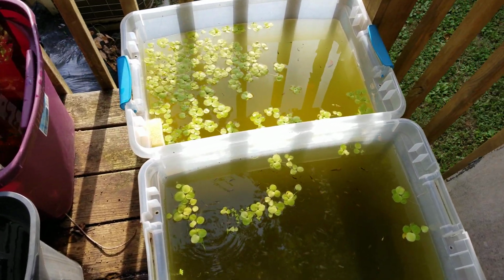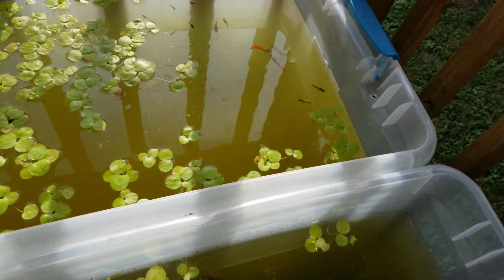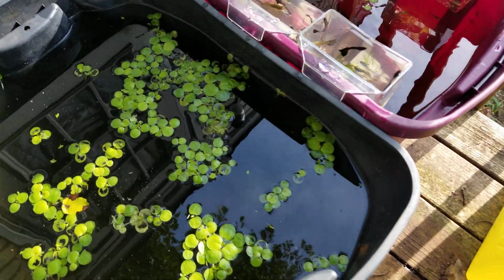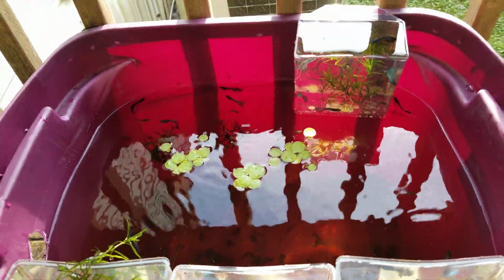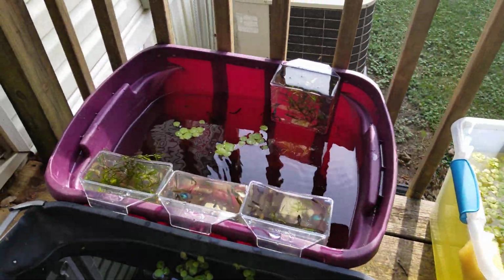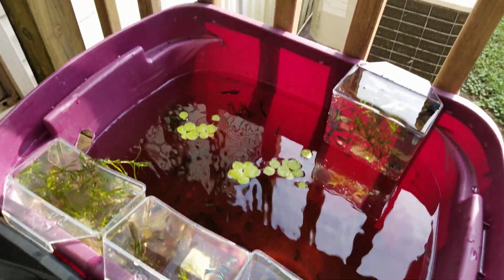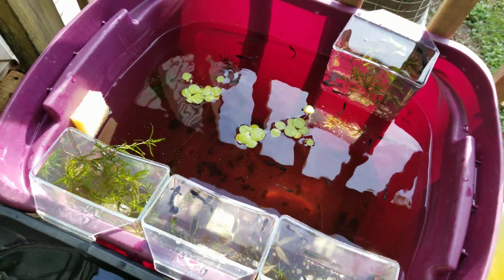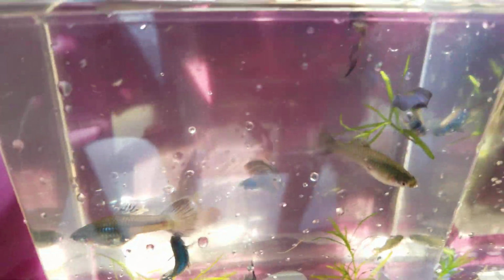TUBS O' GUPPIES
Just sharing my Tubs O' Guppies. Such beautiful colors in the sunlight.

By mail: Fish Room Fever
Powell, TN, 37849